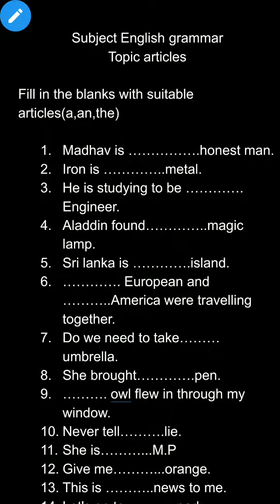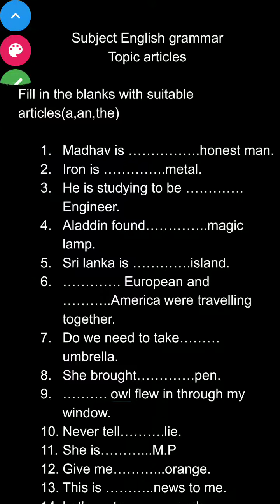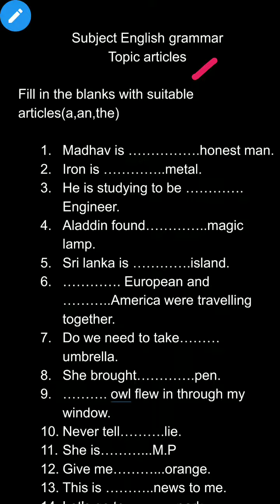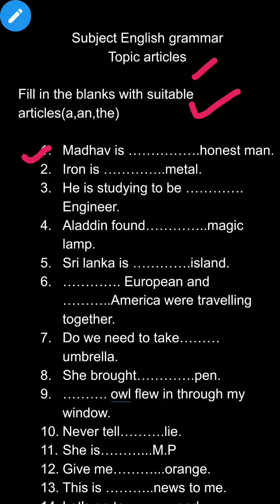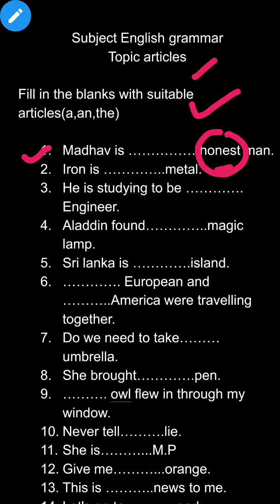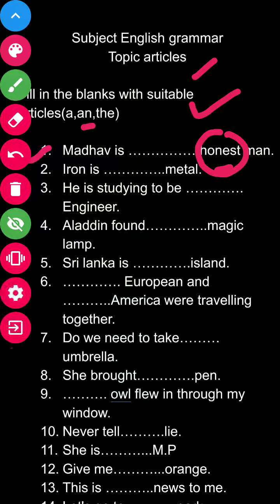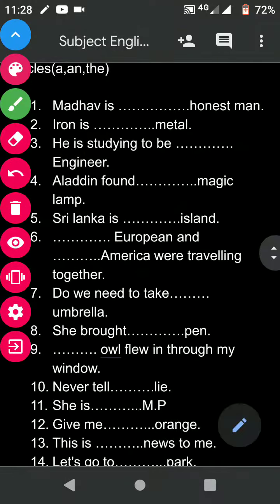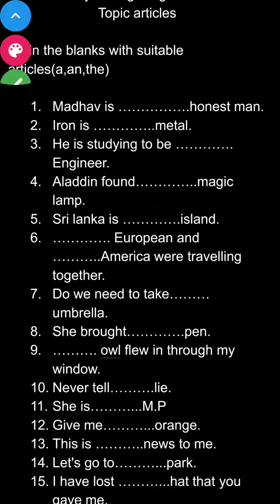August 23, 2020